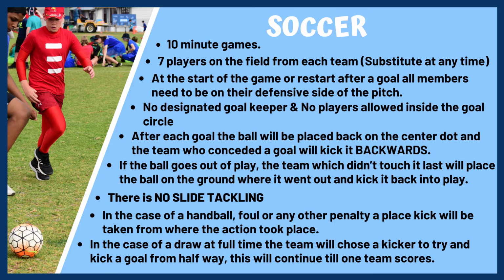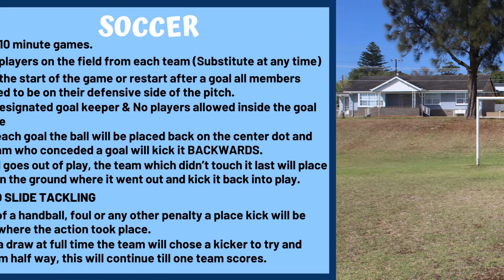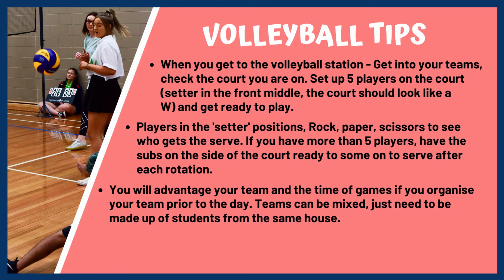Super Sports Day - Event Tutorials Part 2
Seaview High School Sports Day Event Tutorials

Events:
Basketball
Soccer
Volleyball
Badminton
Track & Field Events

Clayton Wells
Rhys Laurenson
Alistair Horwood
Music Used